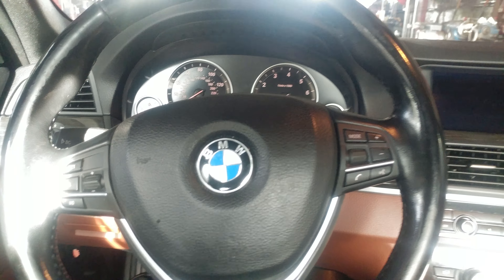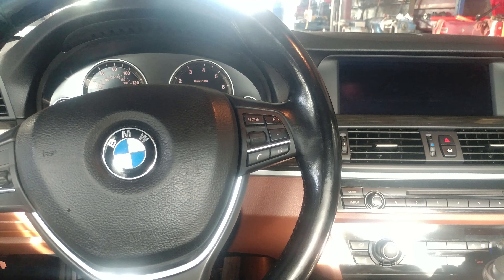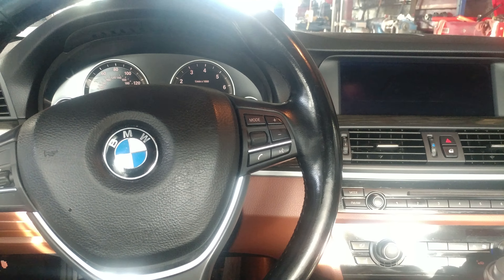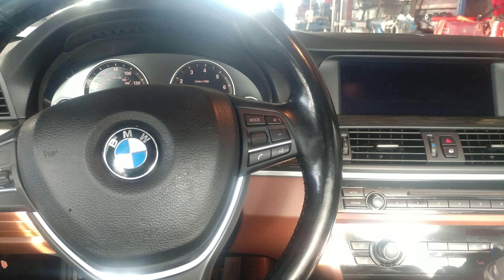2013 BMW 528i oil maintenance light reset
How to properly reset your oil maintenance light on your 2013 BMW 528i and similar models also works for resetting vehicle check vehicle and other service reminder lights